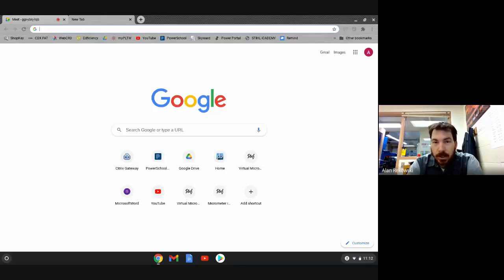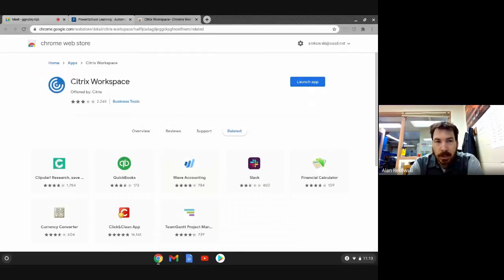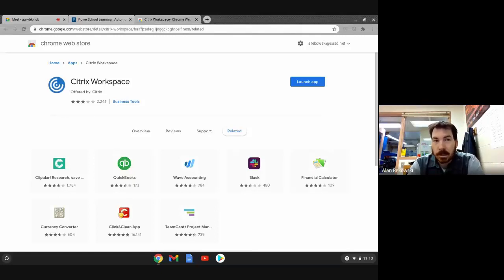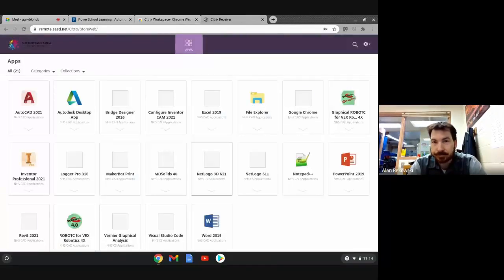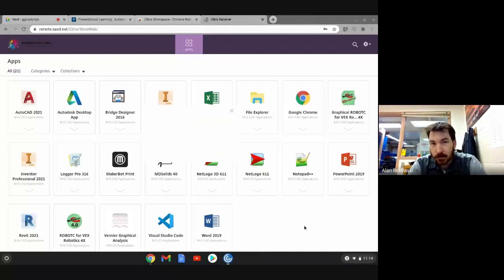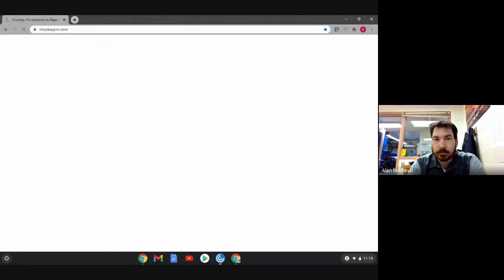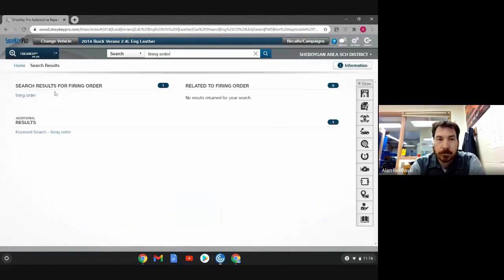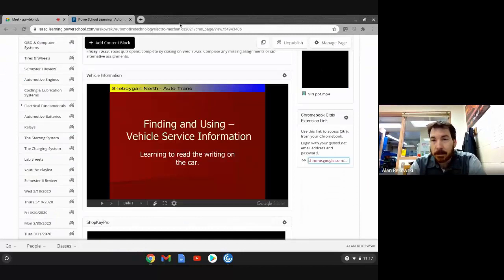How to access Shop Key access Pro from Citrix on your Chromebook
Shop Key Pro is our online vehicle repair Database.   Enjoy the presentation from Sheboygan North High School Instructor Al Rekowski.